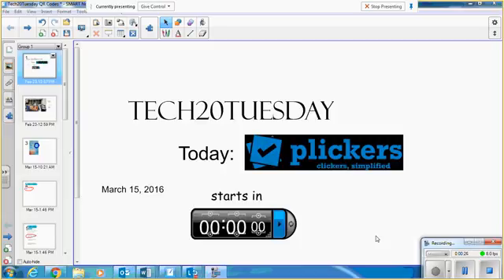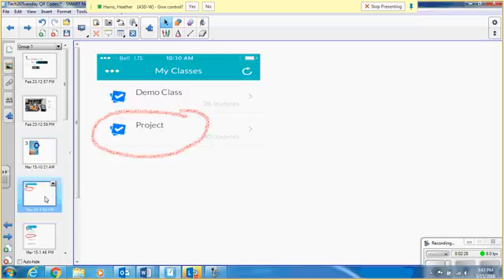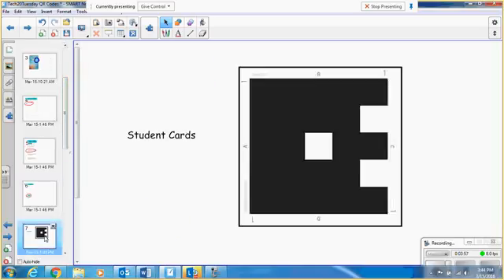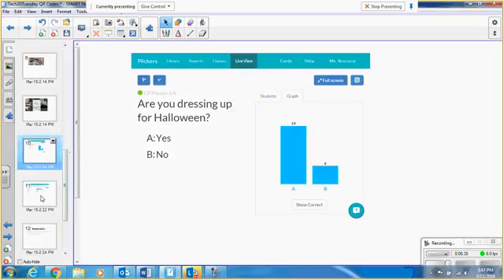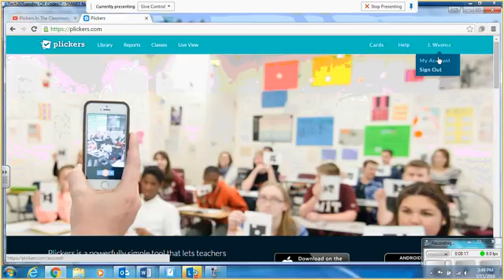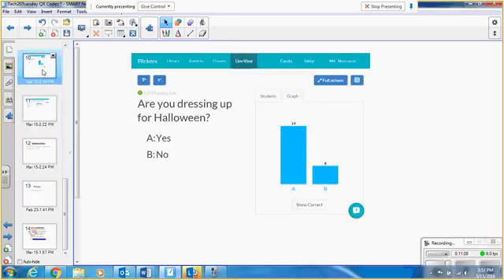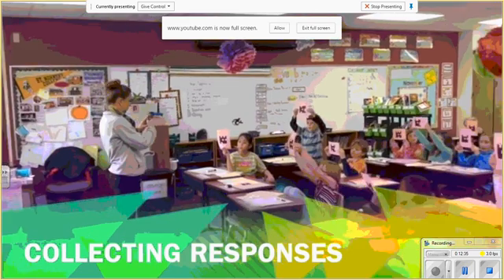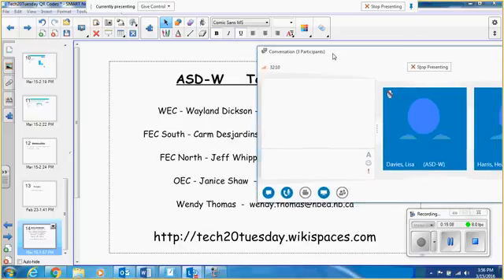Tech20Tuesday Plickers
Tech20Tuesday; March 15, 2016 - Plickers